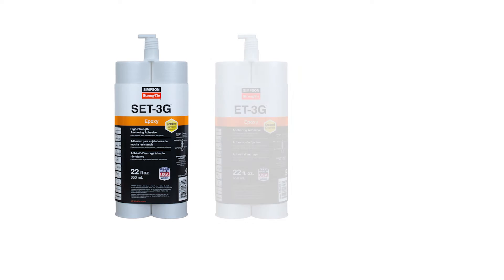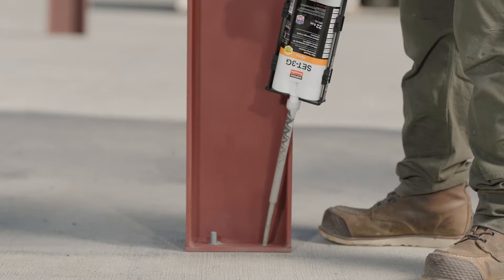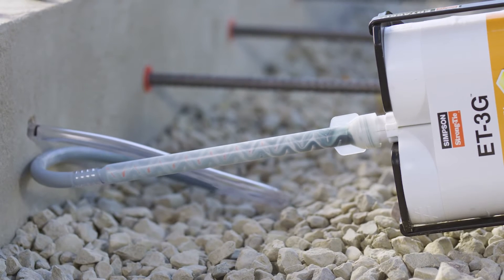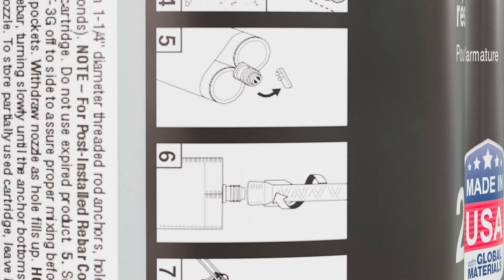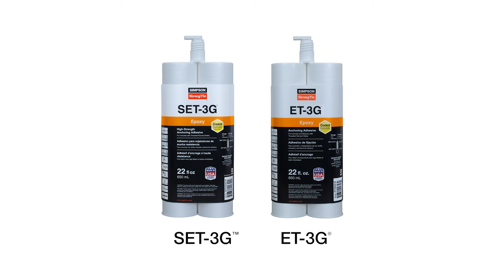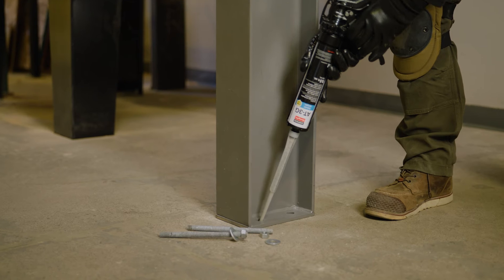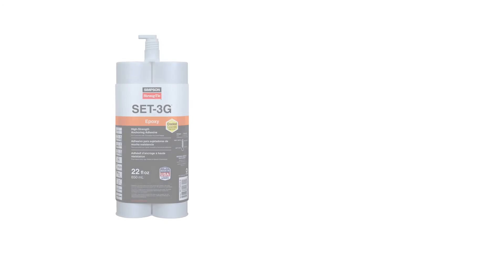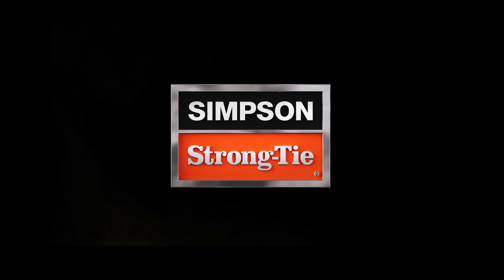Anchor Adhesive Overview: Anchor Solutions for Infrastructure, Commercial & Industrial Construction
Anchoring adhesives work by forming a chemical bond with the base material and a mechanical bond with the insert — creating a high-strength hold. They’re ideal for a range of applications like anchoring holdowns and tension ties, steel columns, portal frames, equipment attachments, and rebar doweling. In this video, we provide an overview of both epoxy and acrylic anchoring adhesives so you can select the best option for your job.